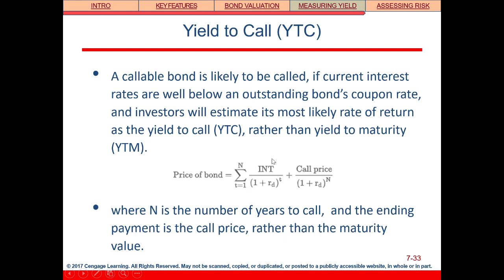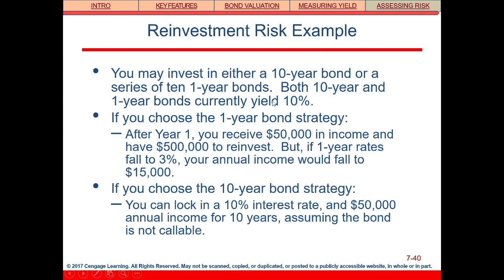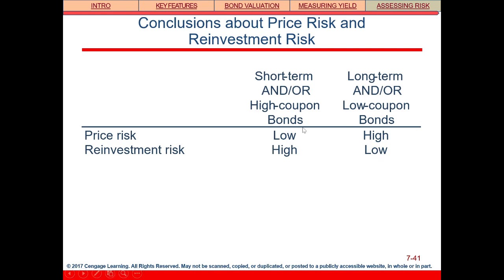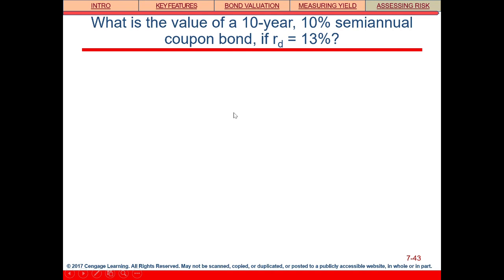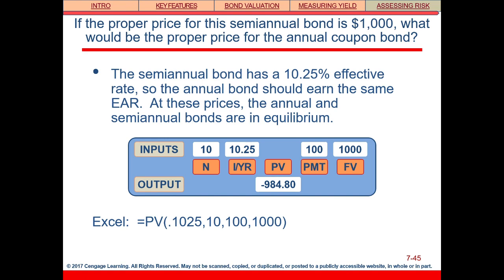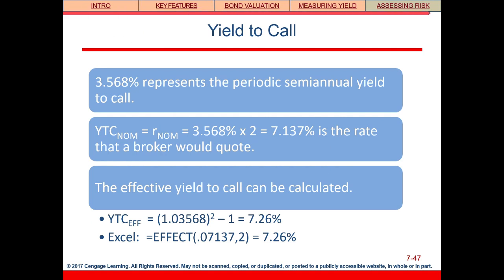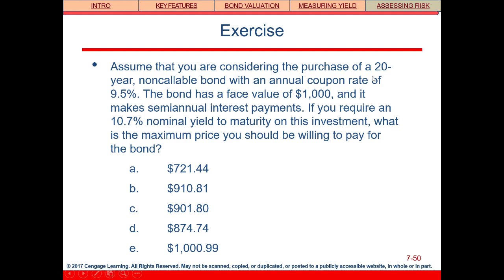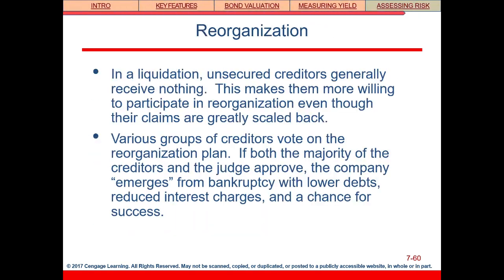Ch 7-4 FIN 314 Introduction to Finance